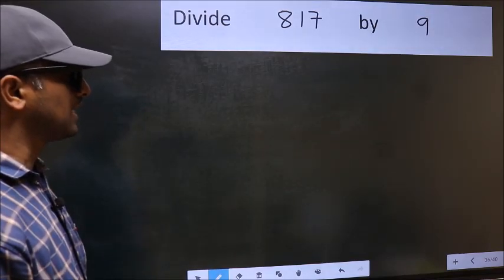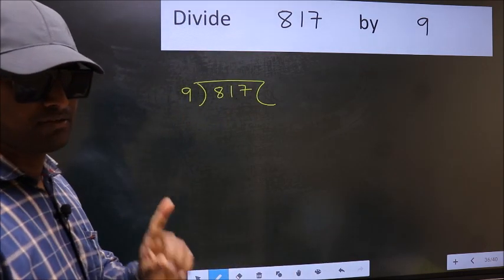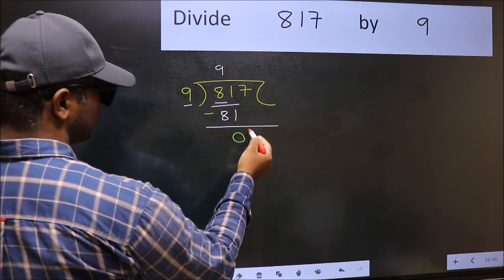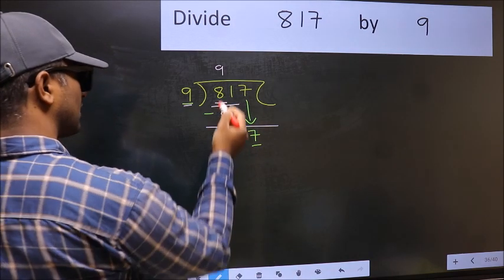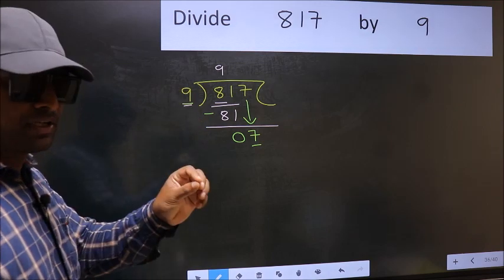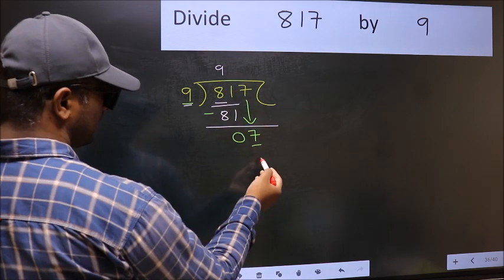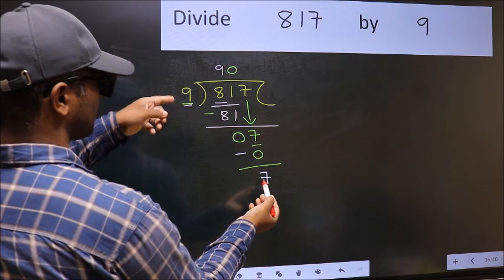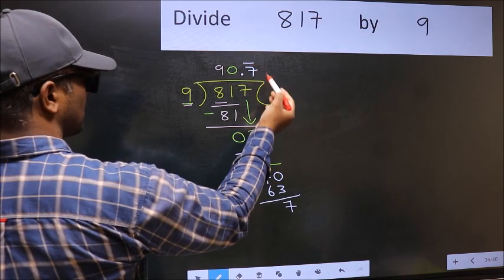Divide 817 by 9 Most common mistake while dividing